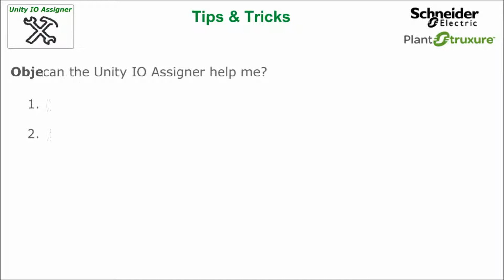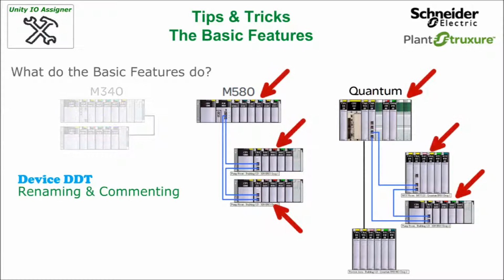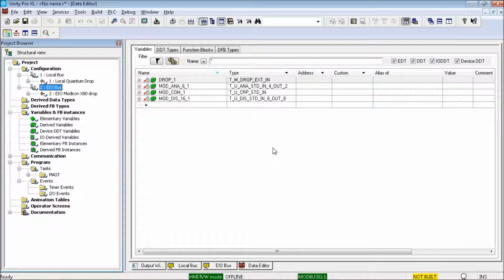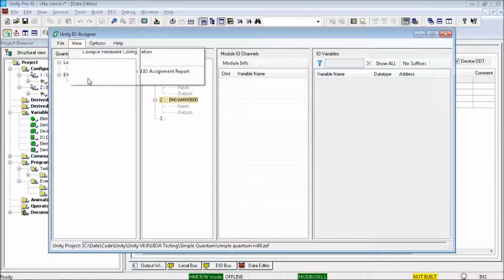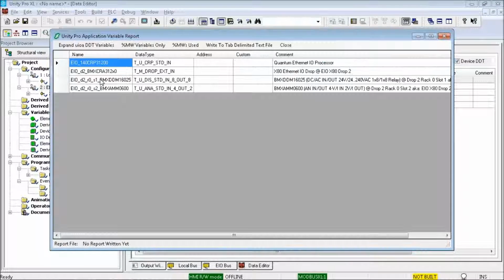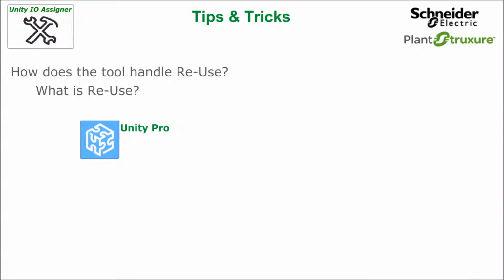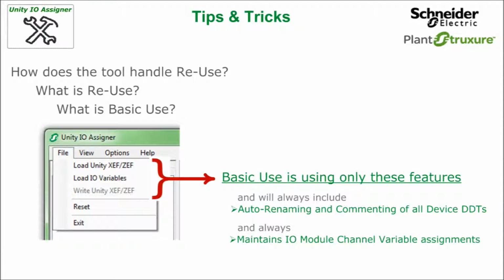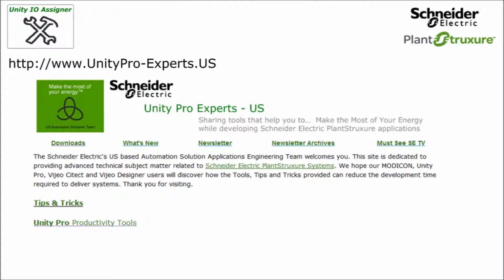Tips & Tricks for the Unity IO Assigner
Presents Tips & Tricks for the Unity IO Assigner and includes reference to the continuing source for more Tips & Tricks for the Unity IO Assigner